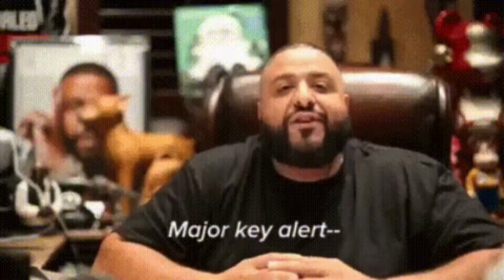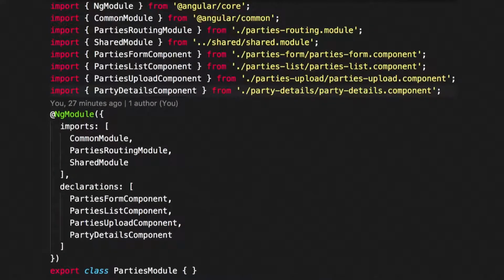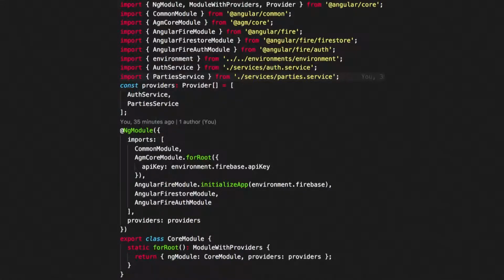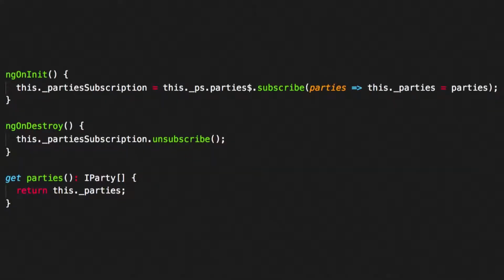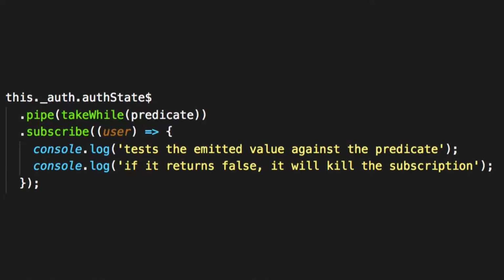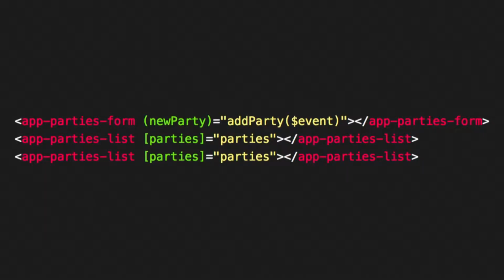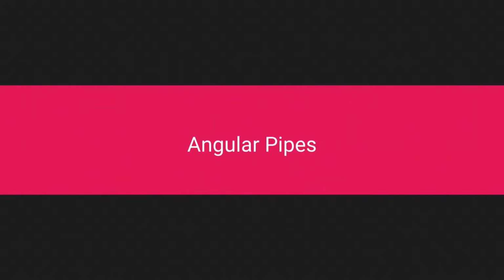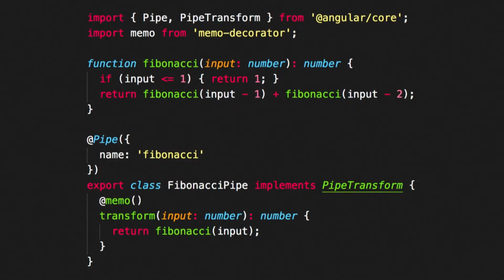Scaling Angular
A video isn't as good as being there, attend our next event in person and get a chance to meet like minded individuals, ask questions, and hang out with the speakers!